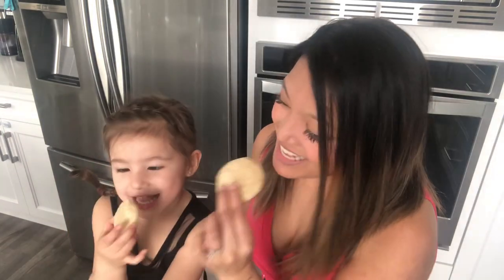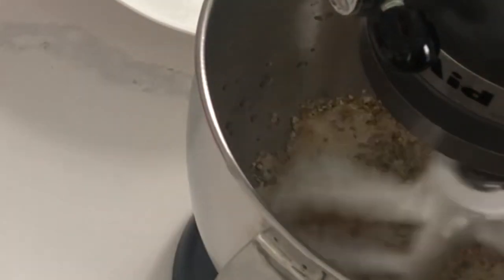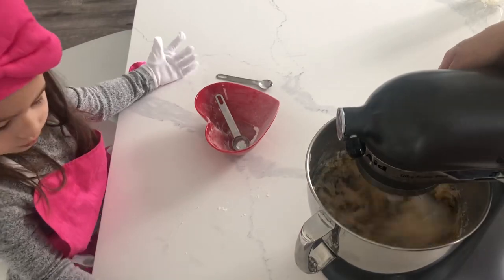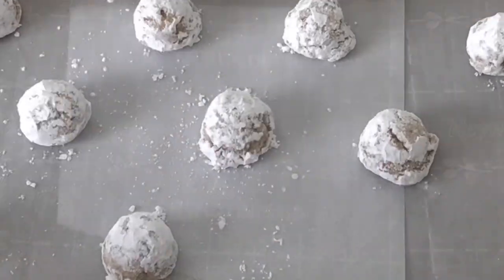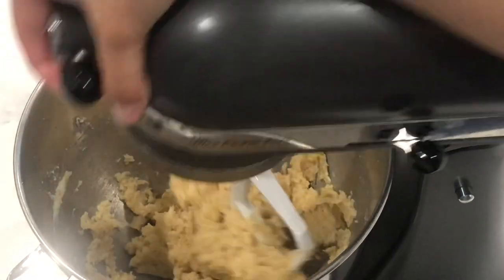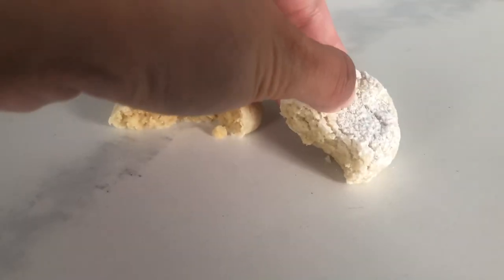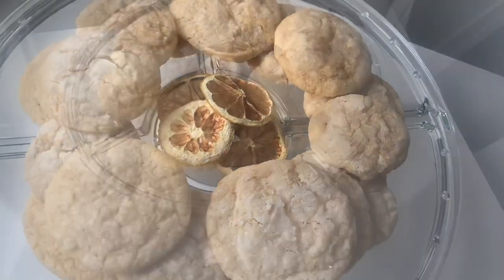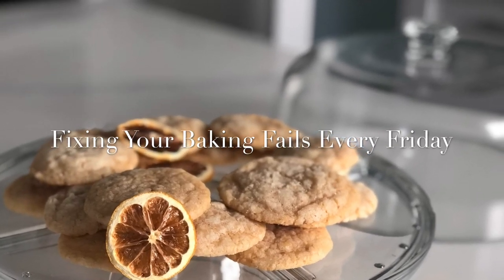Fail Friday Episode 5: Fixing My Friend’s Lemon Crinkle Cookie Fail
My friend is 28 weeks pregnant and was looking for some deliciously chewy lemon crinkle cookies. She showed me the pics and it wasn’t pretty, but it wasn’t her fault! It was definitely the recipe. How many times has this happened to you? What a waste of ingredients and time. In this video I’m going to show you how to pick the right cookie recipe. The focus today is going to be on perfect lemon crinkle cookies.

Please go checkout the recipe I ended up using to save my friend’s fail:

Beautiful baking, Sweeties!

Welcome to FAIL FRIDAY! Showing you all the fails and fixes you need to perfect your baking every Friday.